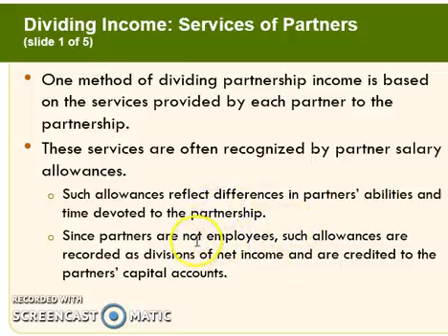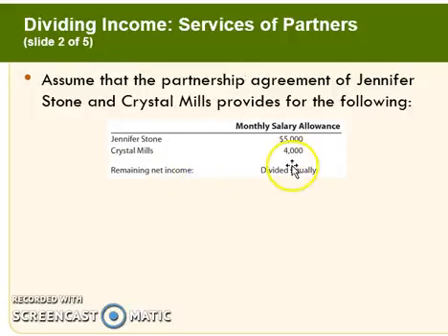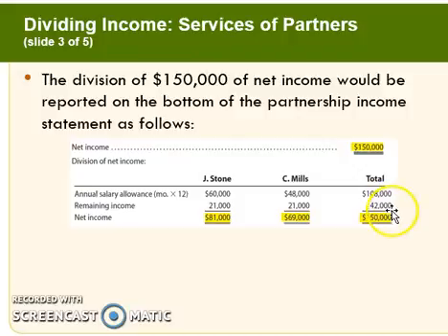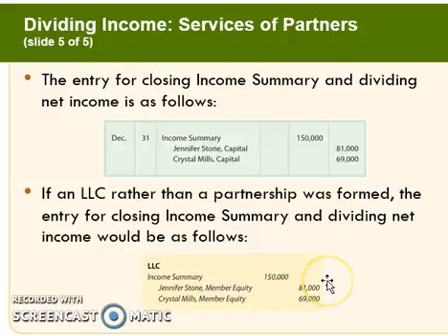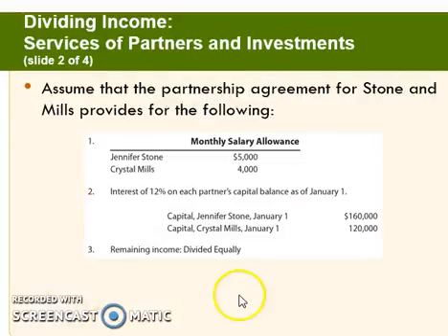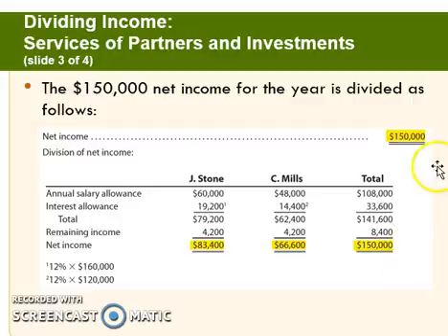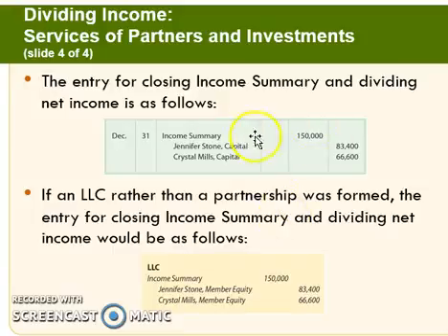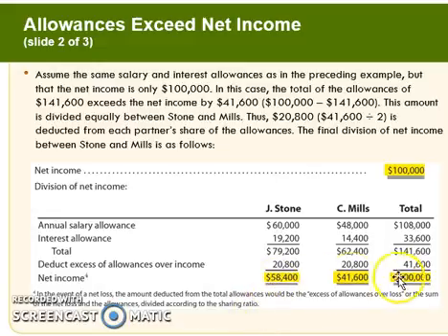Allocating income in a partnership